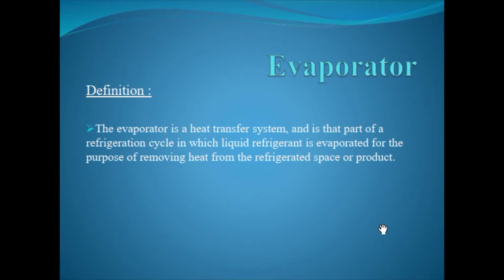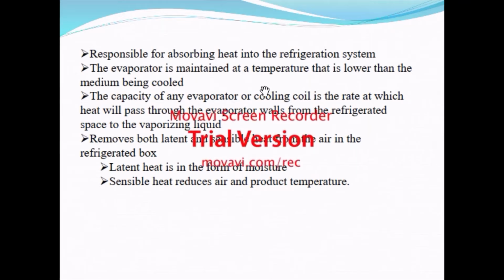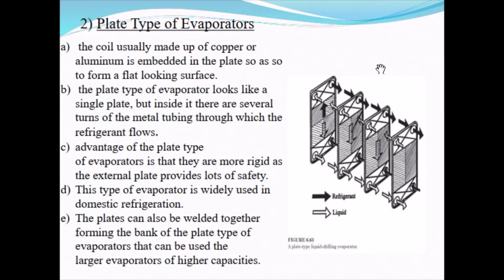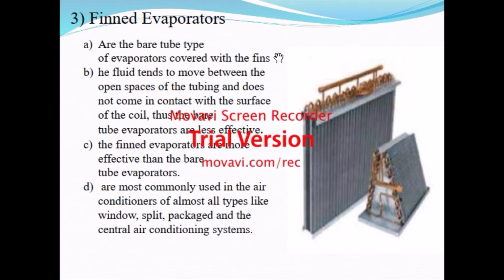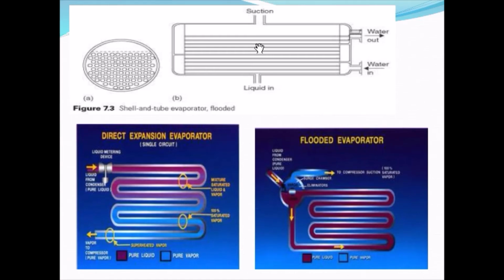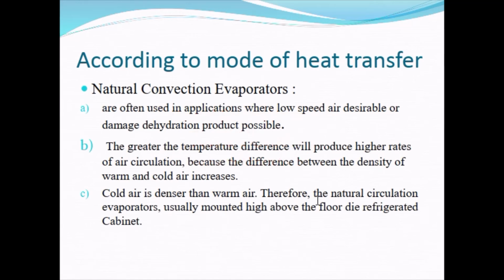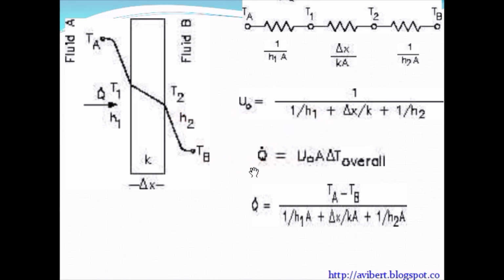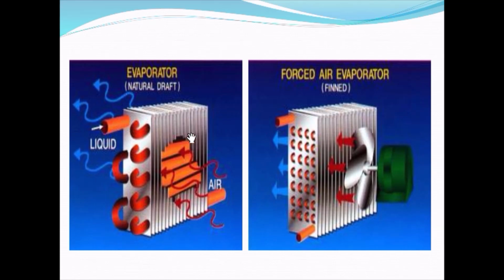Evaporator Chapter 4Part b